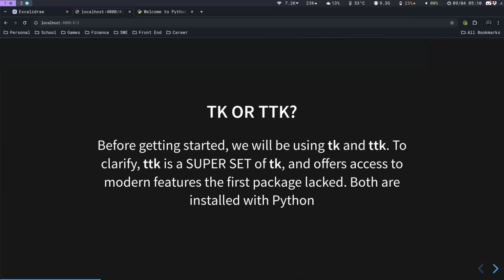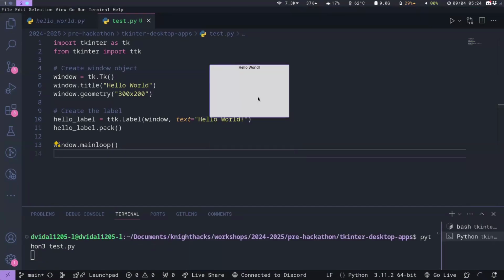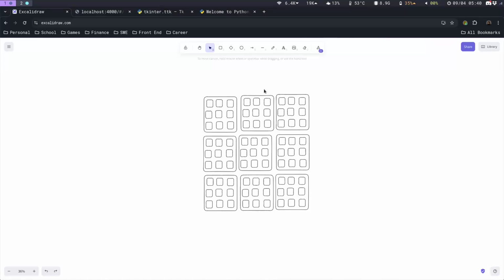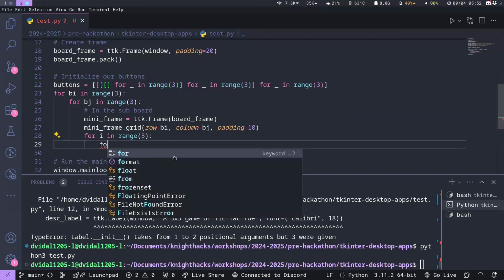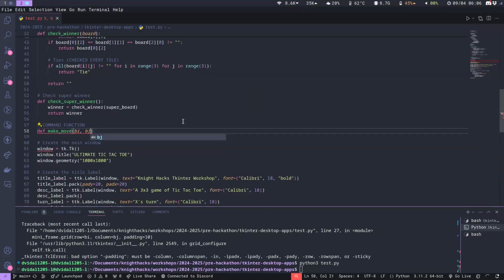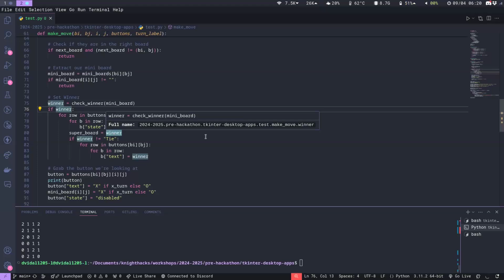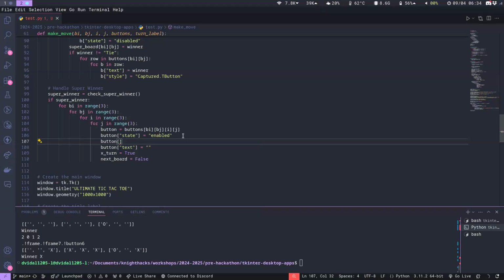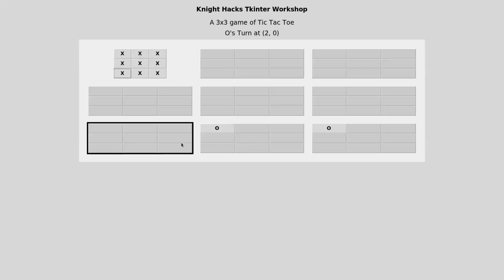Intro to GUI Apps w/ Tkinter + Python Workshop [PRE-HACK]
Dissatisfied with your projects being stuck in the terminal? Come learn Tkinter, a basic GUI framework for the Python programming language to elevate your projects to the next level. Learn about Widgets, Layouts, and Styles and follow along to create an Ultimate Tic-Tac-Toe desktop app!